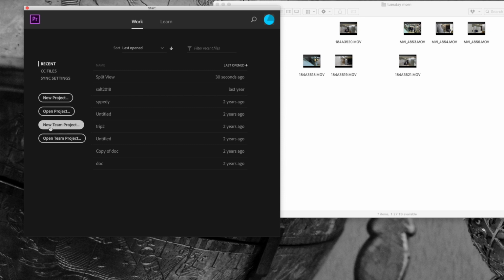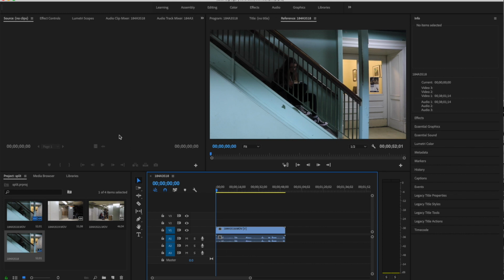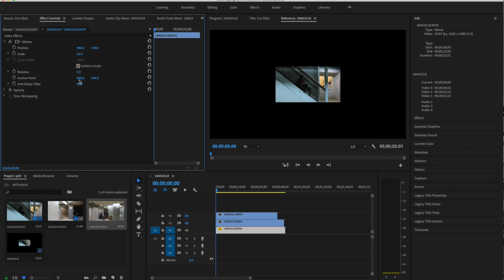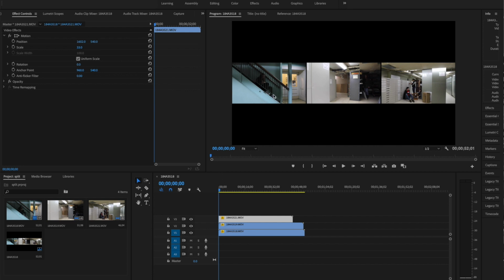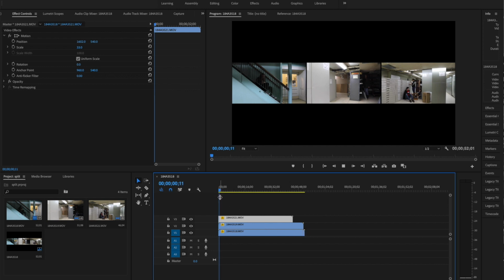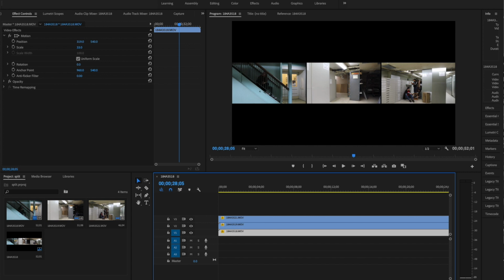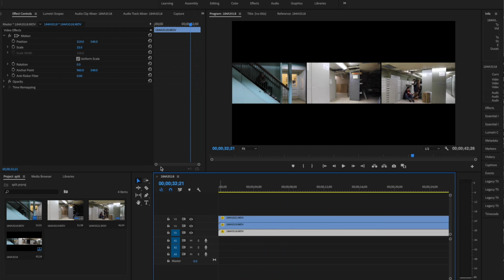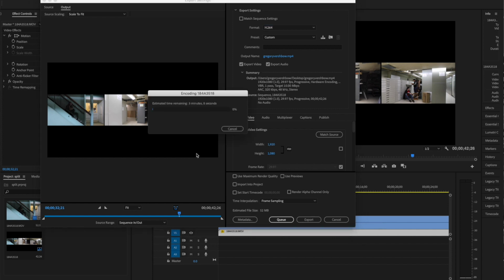Setting Up Multichannel Video in Premier